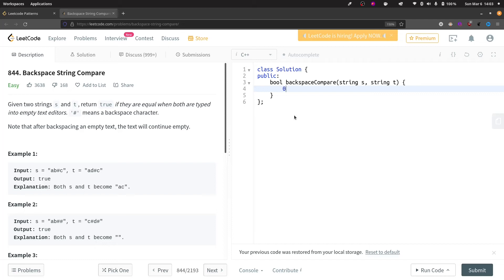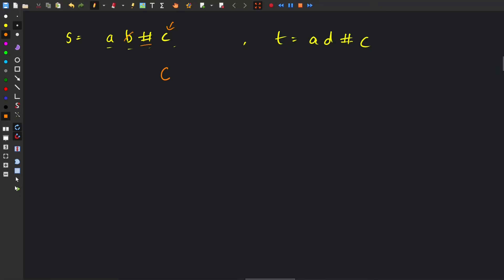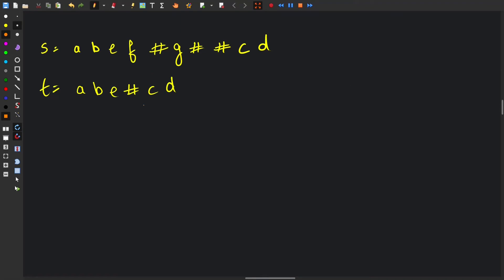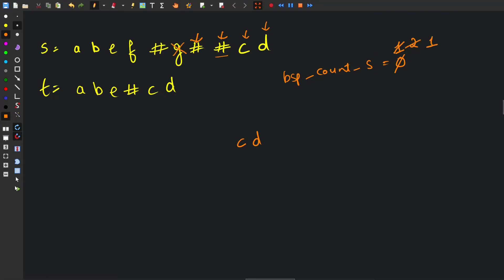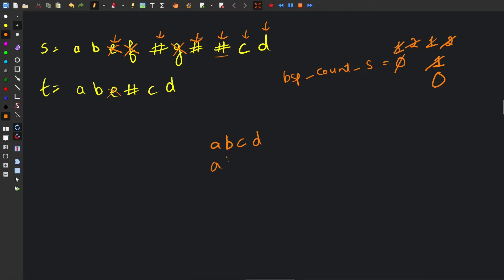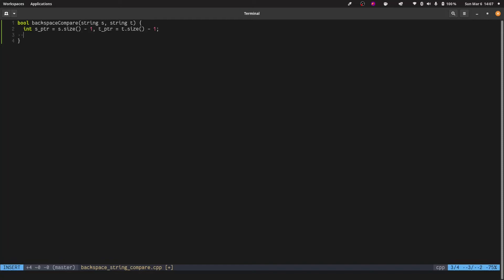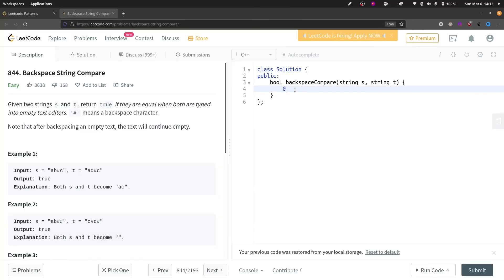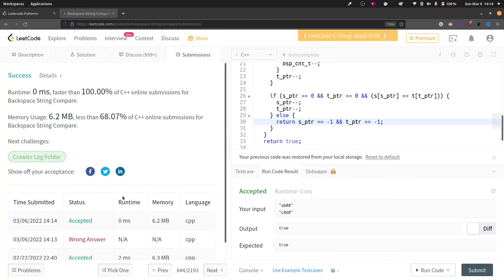Backspace String Compare - Two Pointer | Coding Interview Patterns - 1.4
In this video we will solve the problem "Backspace String Compare" from leetcode using two pointer technique.
This problem is taken from seanprashad's leetcode patterns list.

Timestamps:
00:00 - Intro
00:08 - Problem Statement
01:01 - Solution
02:40 - Code
07:15 - Outro